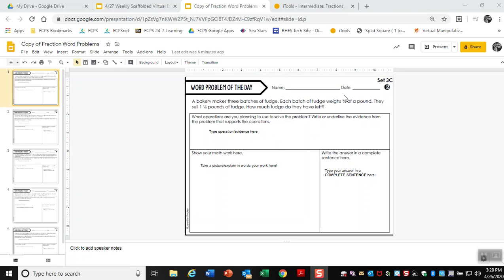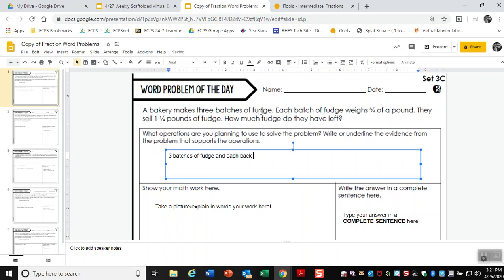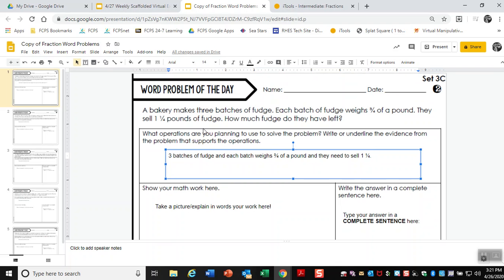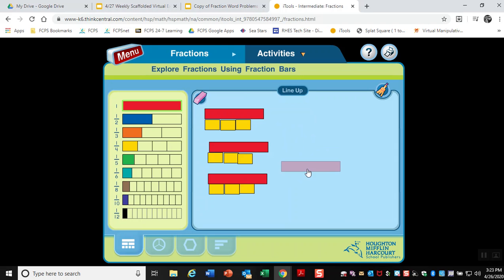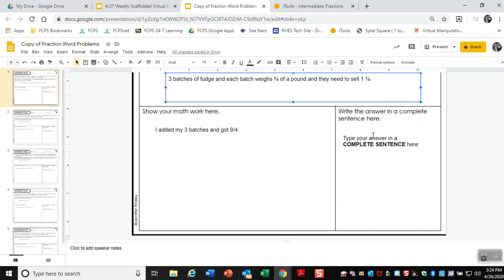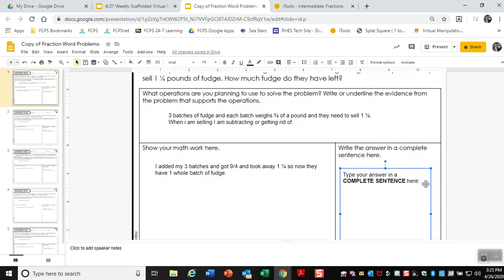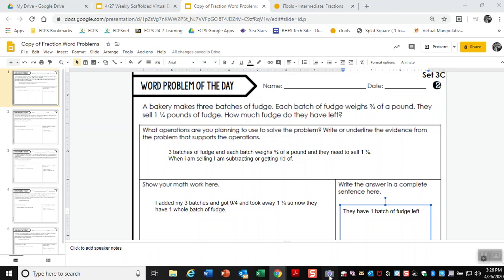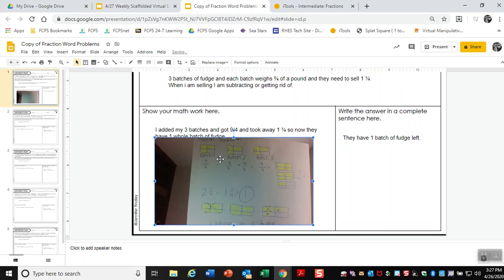Word Problems with Fractions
Solving Word Problems using Manipulatives